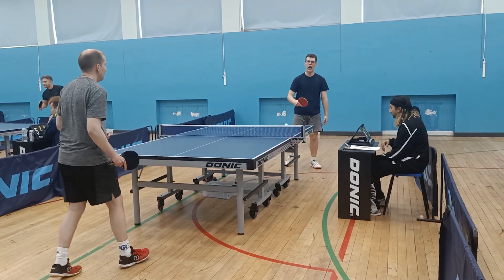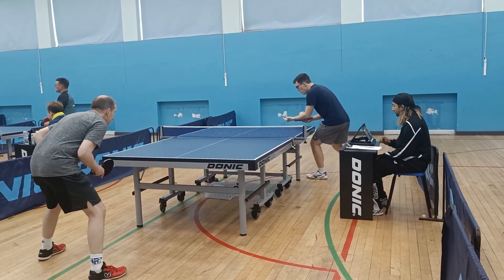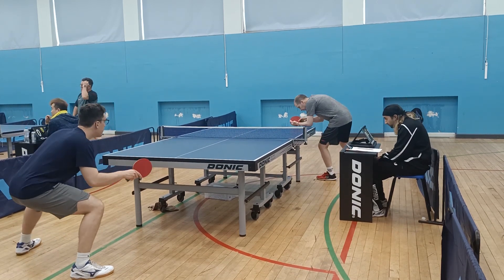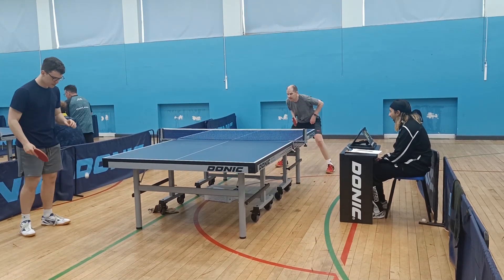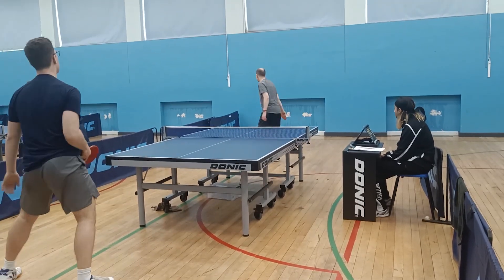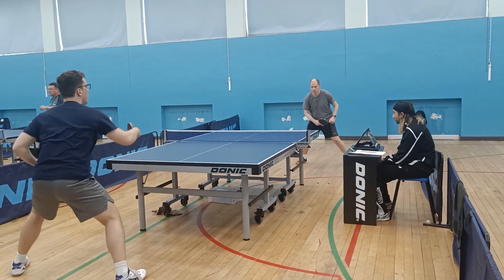Table Tennis Tournament Analysis Ep. 2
A review of a game that I played recently at a table tennis tournament. I commentate the match and highlight my strengths and weaknesses.